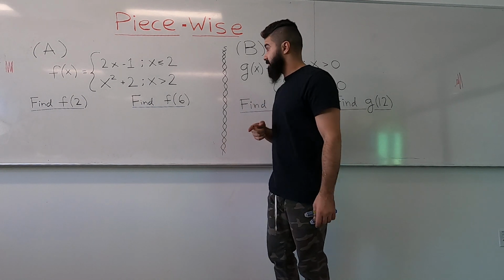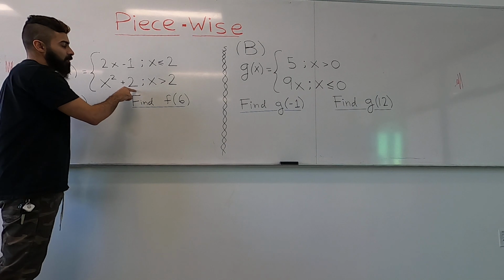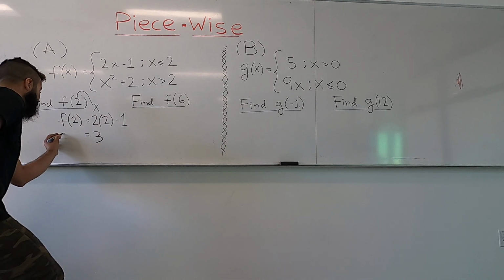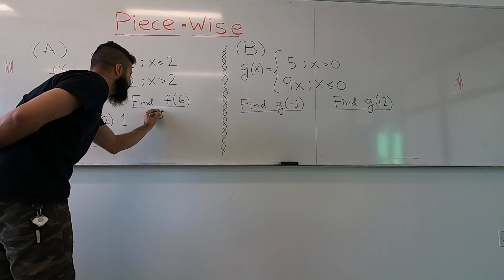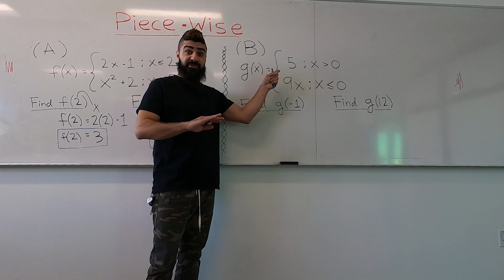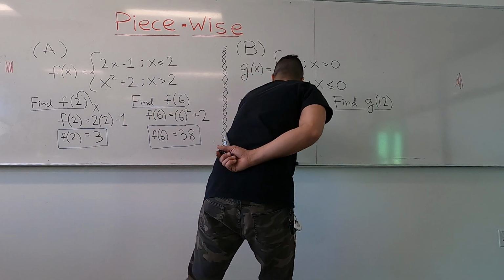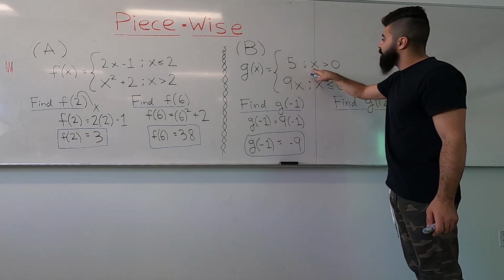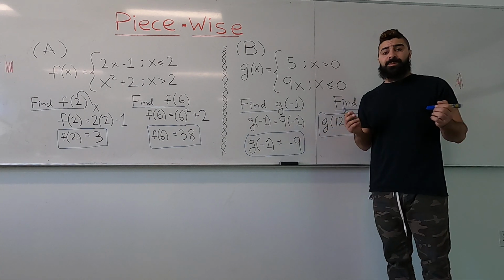☮️ wise functions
Here we evaluate a couple of Piece-Wise linear functions!